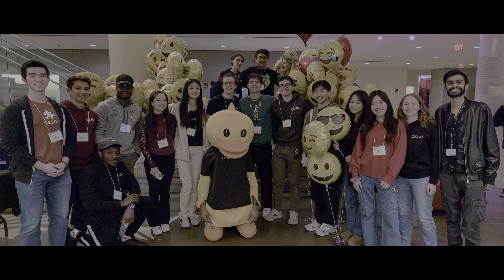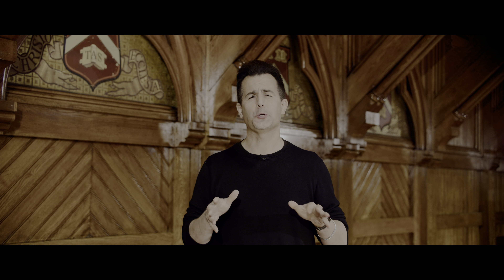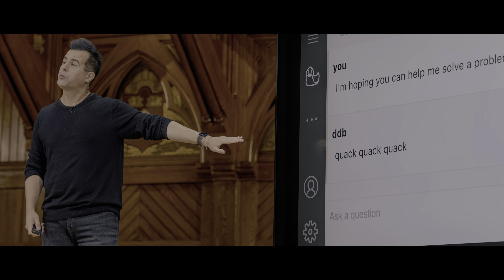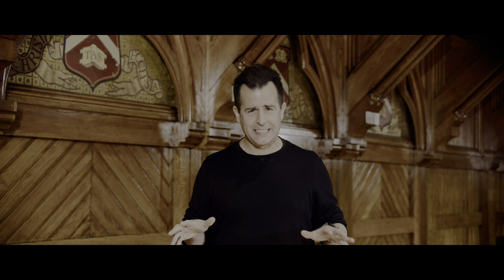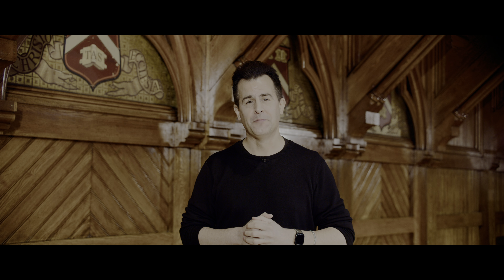CS50x 2025 - Introduction